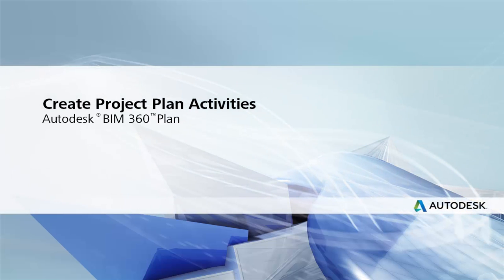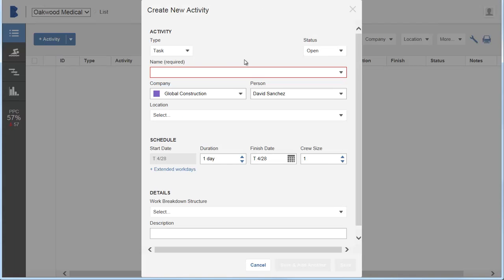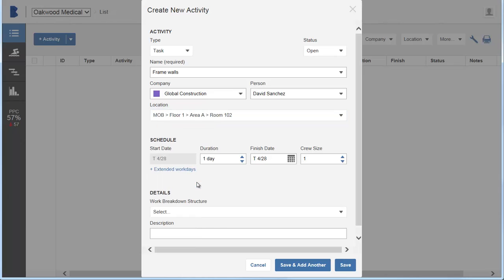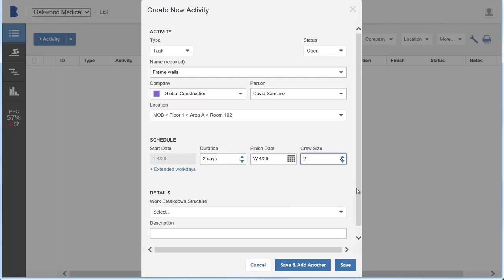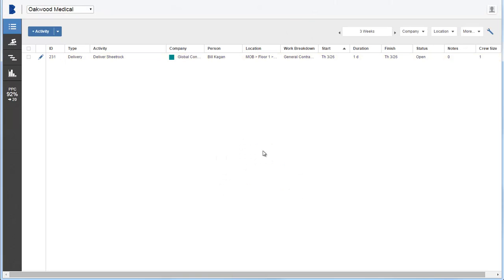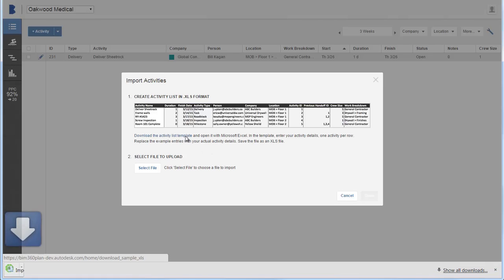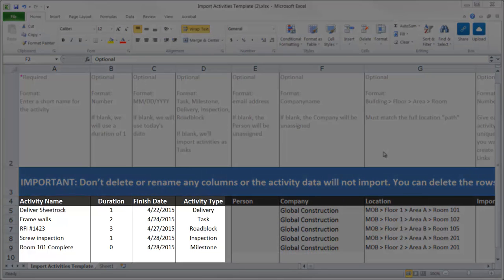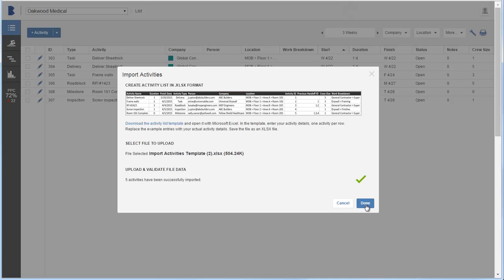BIM 360 Plan: Create Activities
Learn how to add and import activities to populate a project plan.